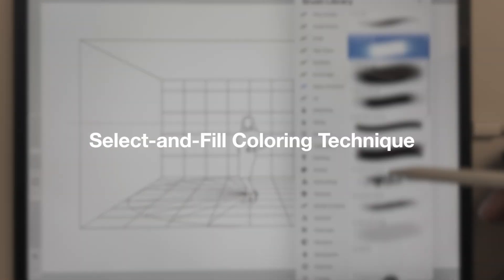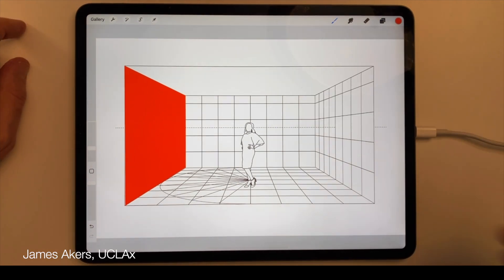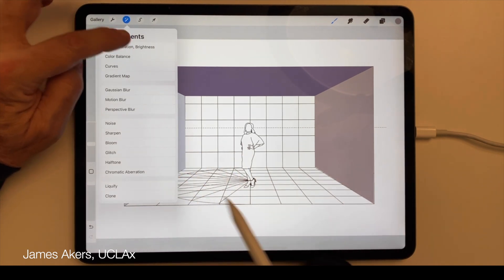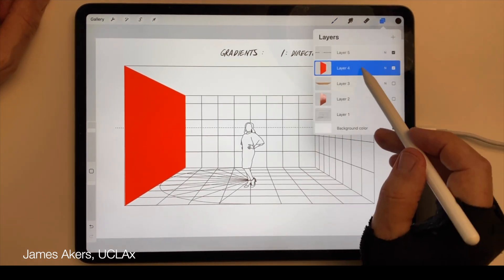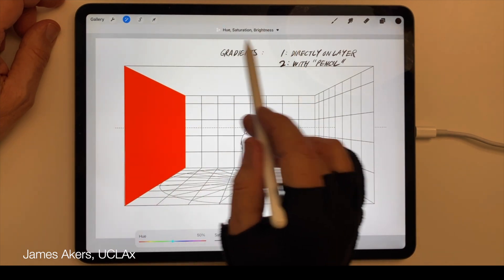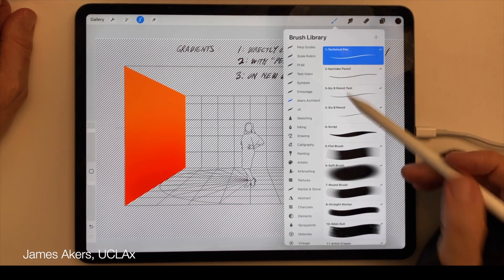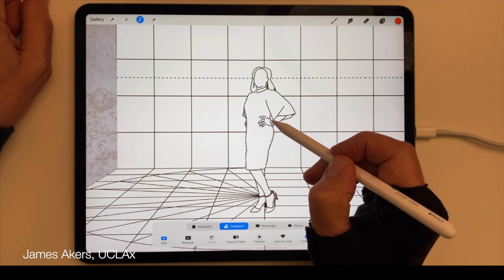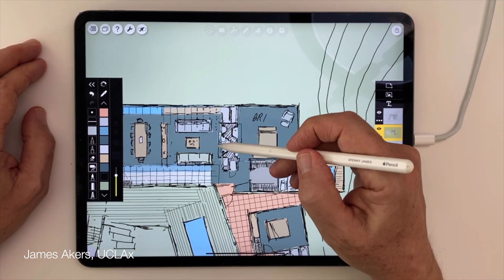"Paint" With The Selection Tool For Better, Faster Rendering | 1-Minute Masterclass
Add texture, color and gradients to your Procreate renderings using the selection tool, and the Fill Layer command in the active layer menu.

Time Stamps:

0:00 Introduction to “Select-and-Fill” color technique in Procreate
0:40 Select and fill in freehand selection mode
1:00 Select and fill in rectangular selection mode
1:50  Retroactively changing hue, saturation or brightness of colors on their own layer
2:06 Adding concrete texture to a wall
2:41  Adding a gradient to a layer with the Soft Brush
3:34 Adding a gradient to a layer with Pencil Mode in the Adjustments menu
4:34 Advantages of adding texture to a layer in a new layer above
5:30 Using the selection tool in Color Fill mode
6:09 Using Select-and-Fill technique to paint quickly and loosely

ABOUT ME

My name is James Akers, I teach iPad Drawing for Architects and Designers at UCLAx, and the name of my business is Akers Architectural Rendering. I'm a registered architect and full-time professional renderer, and my mission is to help architects, interior designers and students master their design and digital rendering skills in Procreate.